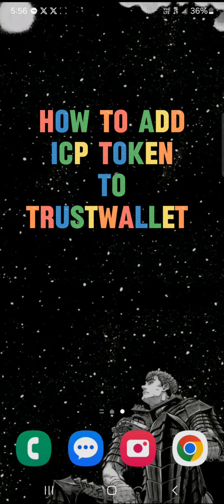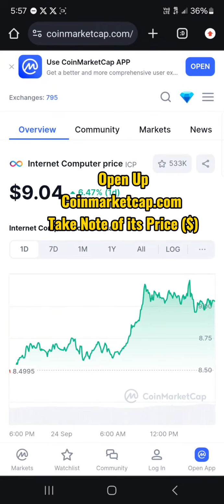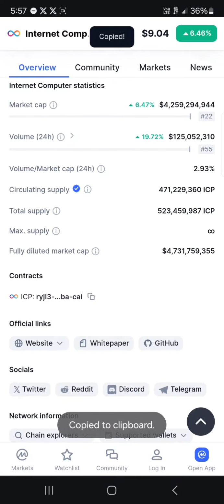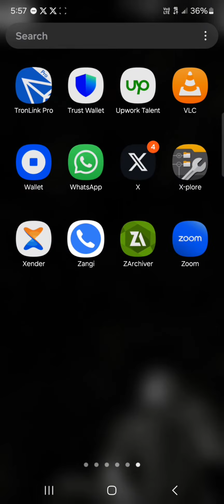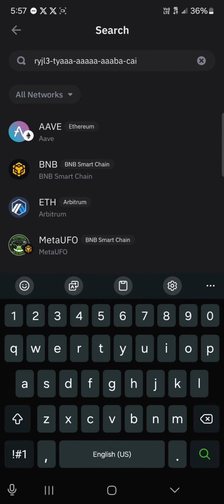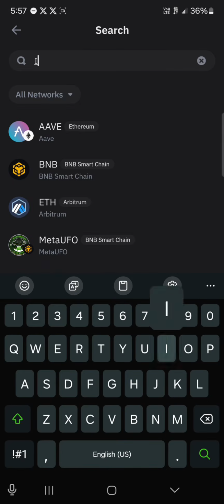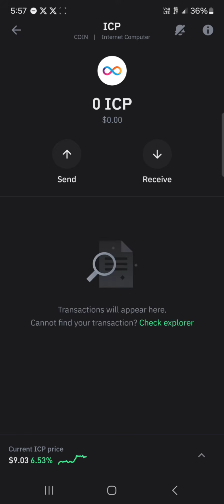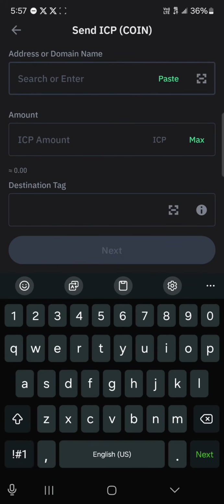How to Add ICP Token to Trust Wallet (Step by Step)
In this quick video, I will show you How to Add ICP Token to Trust Wallet step by step.

  "How to Add ICP Token to Trust Wallet | Simple Steps to Integrate and Manage Your Tokens"

 In this tutorial video, we will guide you through the process of adding ICP Token to your Trust Wallet, empowering you to expand your token portfolio effortlessly. Learn the essential steps on how to add custom tokens in Trust Wallet and create an ICP wallet for seamless integration. Gain insights into adding custom coins to Trust Wallet and effectively managing your cryptocurrency assets. Discover the nuances of adding tokens in Trust Wallet app and explore the detailed process of integrating custom tokens within Trust Wallet. Join us as we delve into the world of Trust Wallet and optimize your token management experience in 2024.